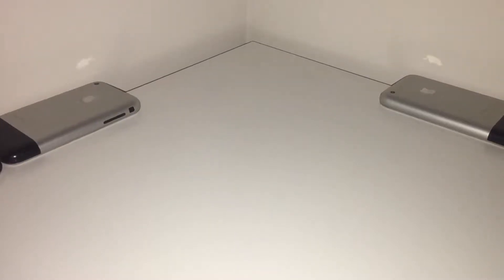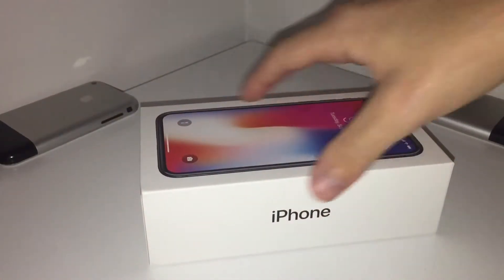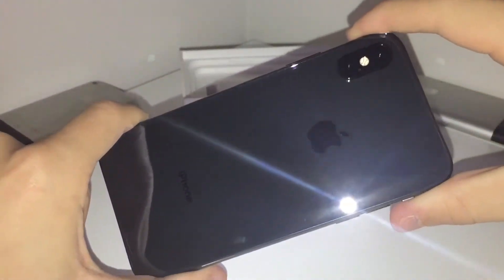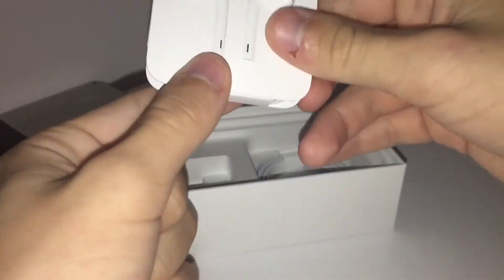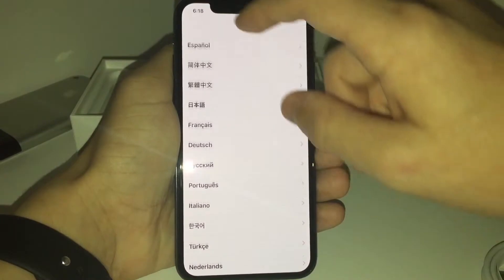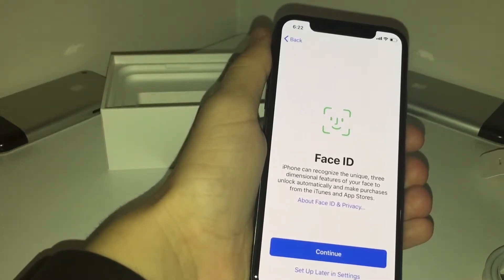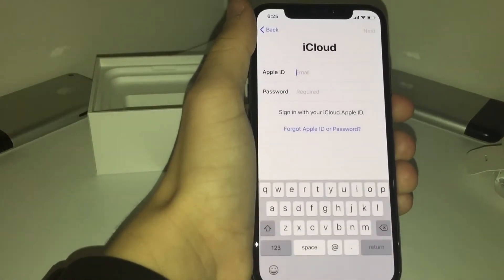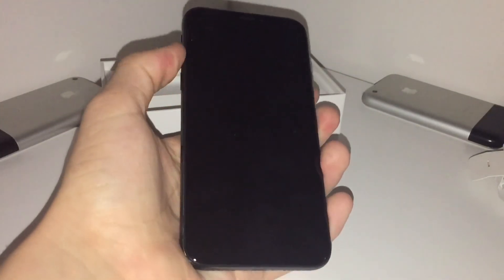iPhone X UNBOXING!! (SPACE GREY 256 GB)